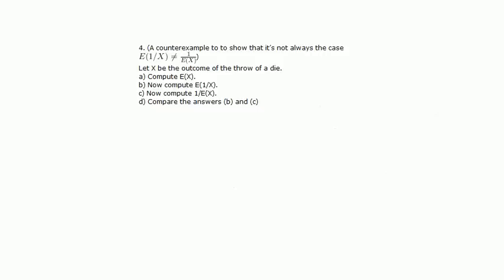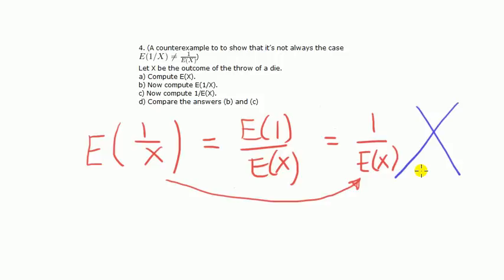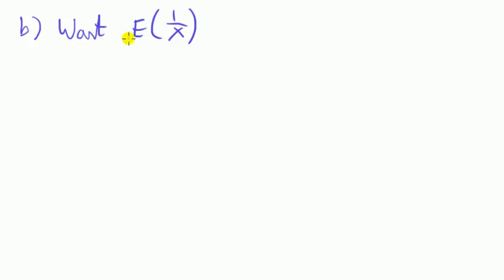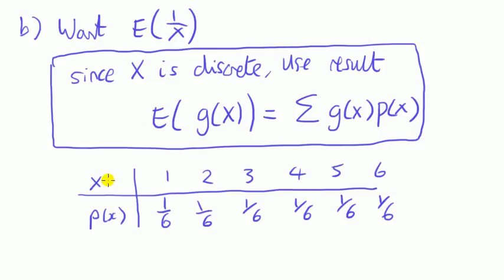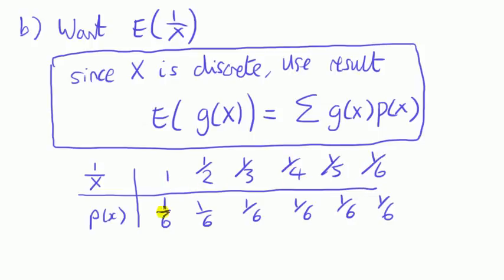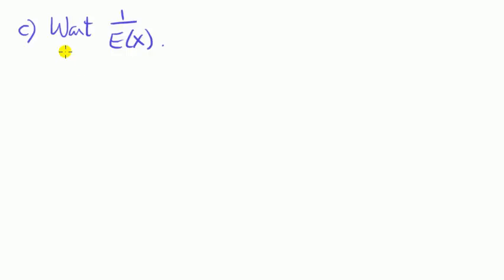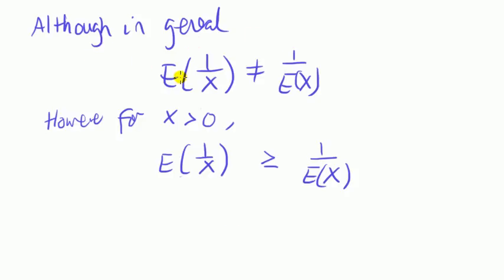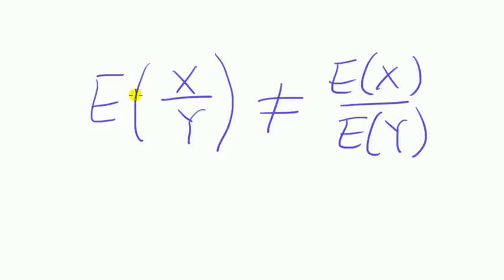#37 E(1/X) does not equal 1/E(X) generally: proof by counterexample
E(1/X) does not equal E(X)/E(Y) and we'll see why.
This video is linked to Problem #33 where we prove it.

Discuss